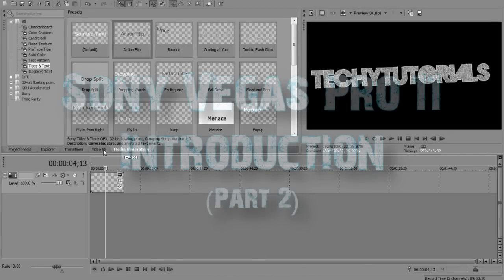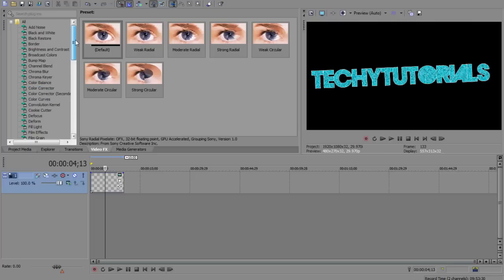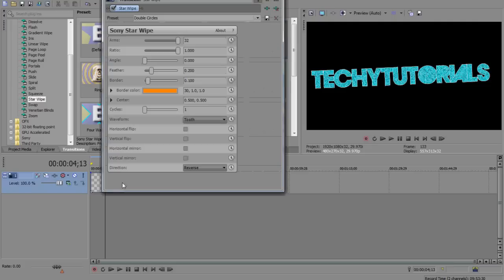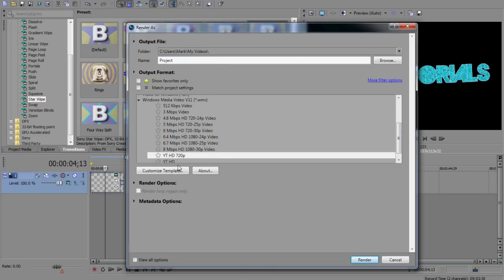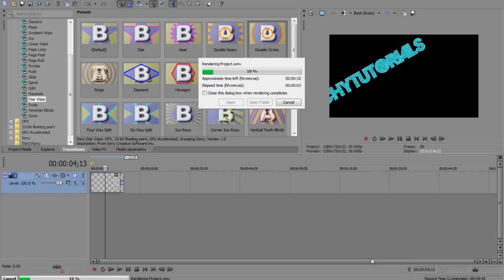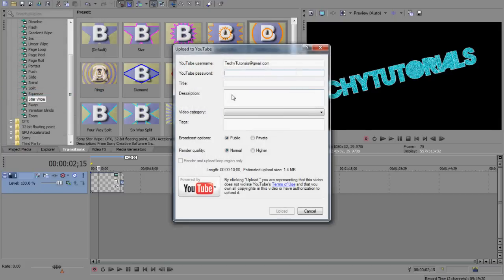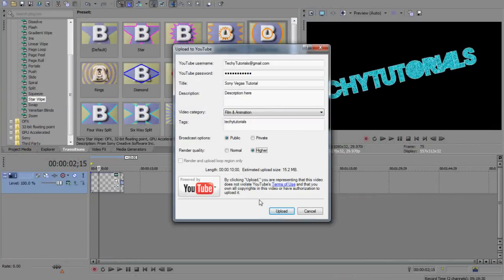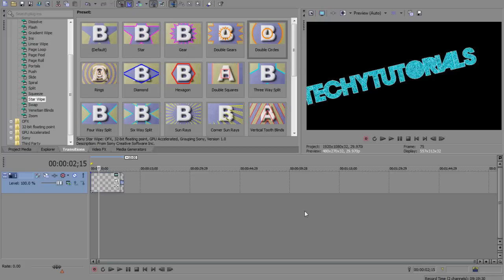Sony Vegas Pro 11 - Introduction / First Look at the New Features! [Part 2]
In this video I'll be going over my first thoughts on Sony Vegas Pro 11 . I'll be showing you the new features and the new layout in Vegas Pro 11.

In the future I'll be going through how to render / save a video in Pro 11, how to do cool effects in Pro 11, 3D, Cool Transitions, etc, so make sure to subscribe!

To win a copy of Vegas Pro 11:
- Like the video if you don't mind!

If you win the free copy of Vegas you will be notified through YouTube/Facebook/Twitter and will have 48 hours to reply! If you don't within 48 hours a new winner will be chosen! The winner will be announced in late December!

techy tutorials techytutorials new sony vegas pro 10 11 first look introduction thoughts effects transitions font text trailer download